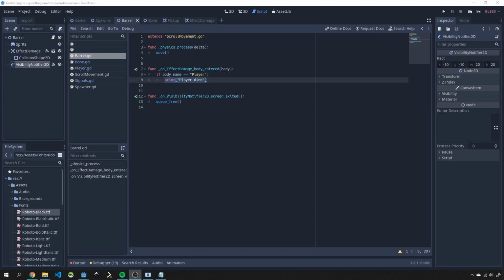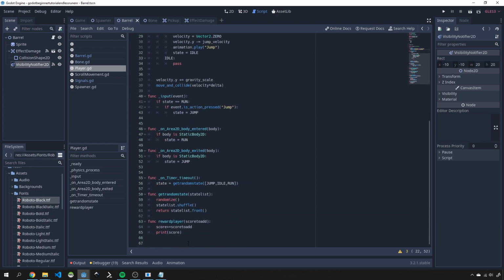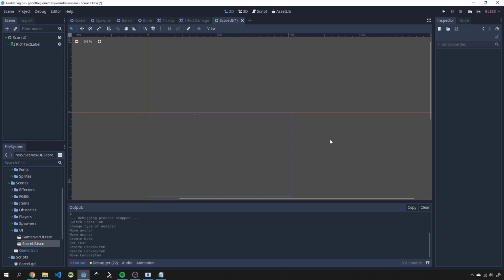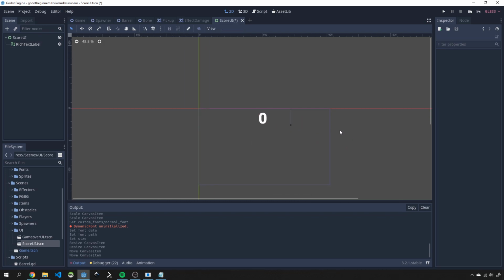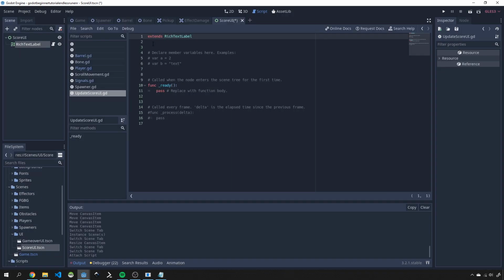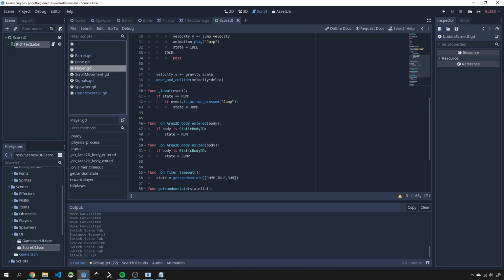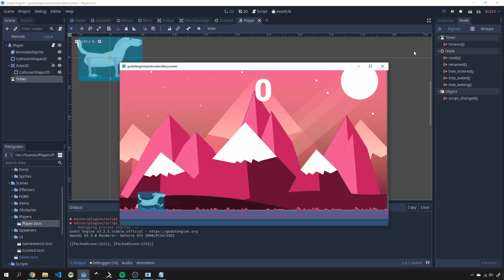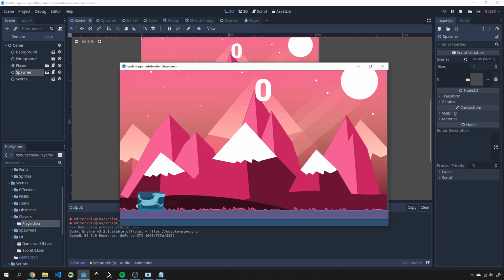Godot beginner tutorial endless runner ui tutorial part 10